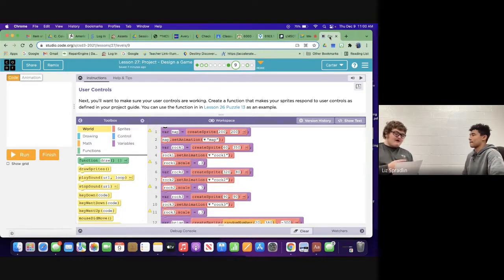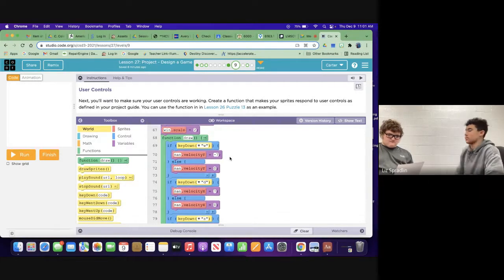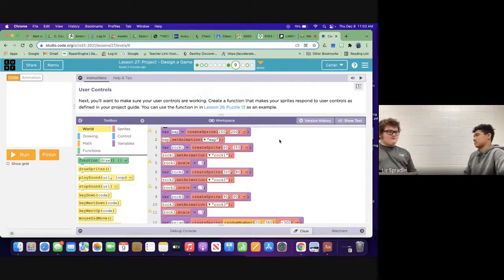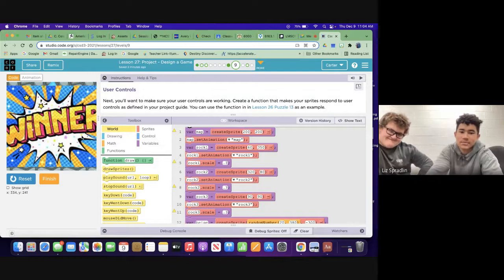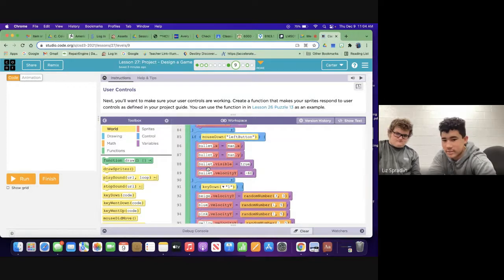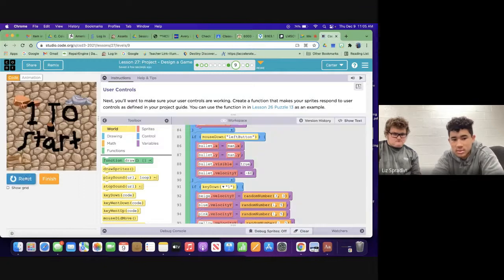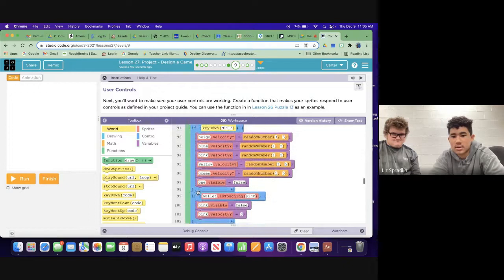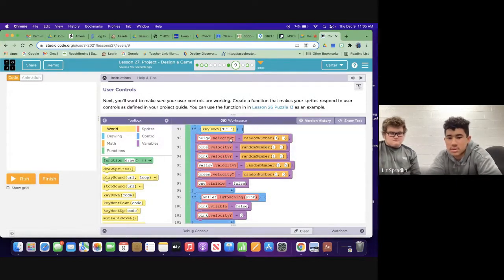C Coleman-Game Design Tech Project 2021 2022